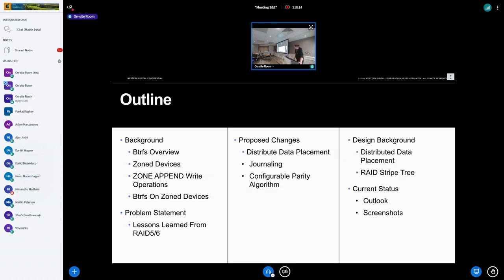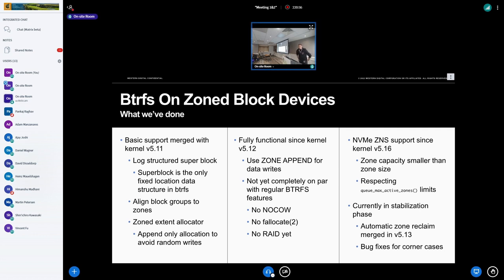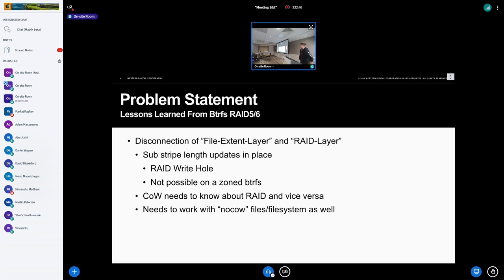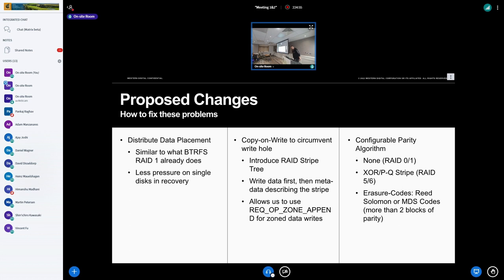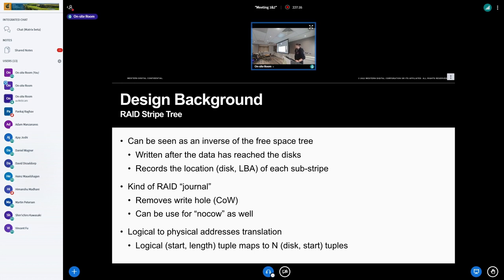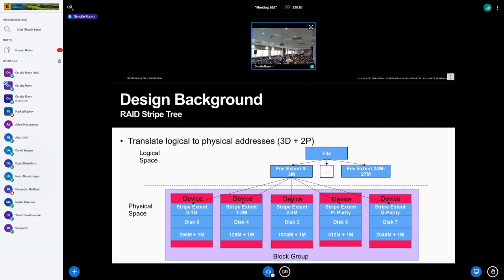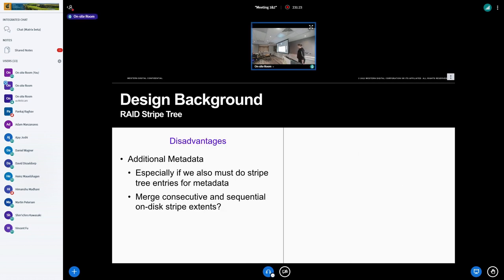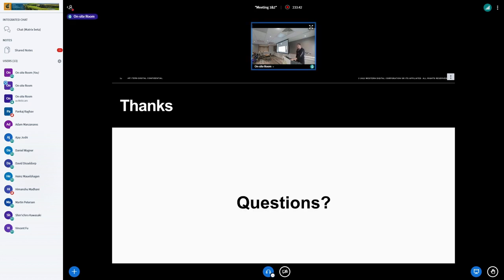Btrfs RAID on zoned devices - Johannes Thumshirn